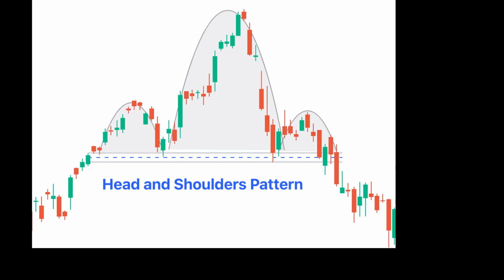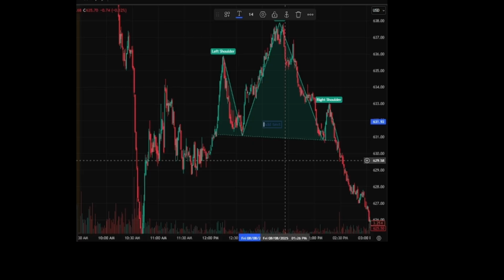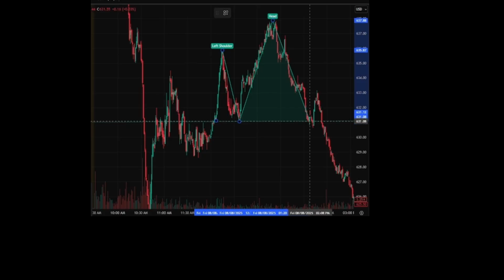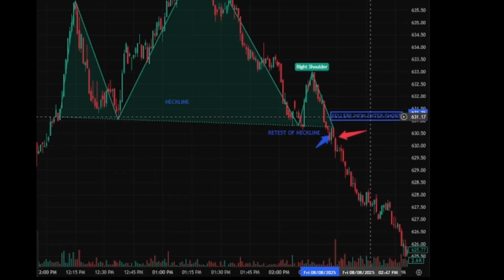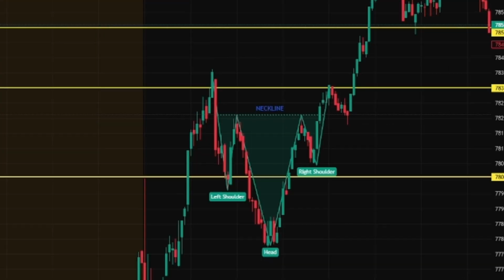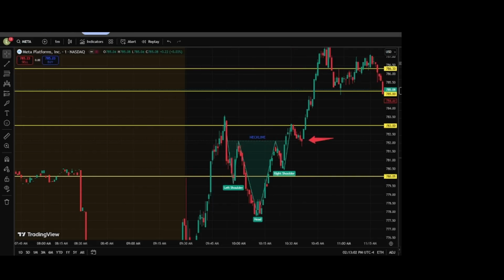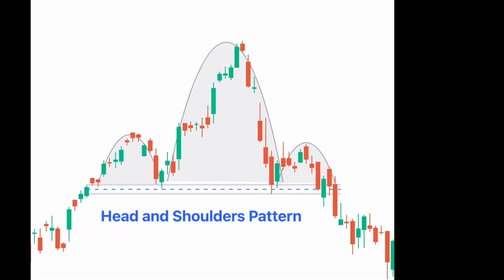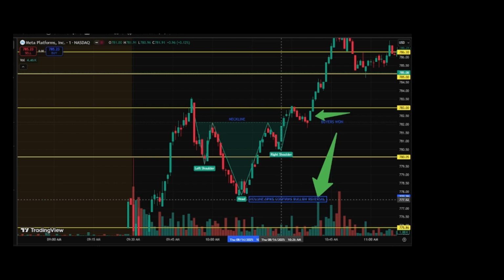EASIEST Head and Shoulders video for beginners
Want to spot one of the most powerful chart patterns in trading? In this video, we break down the Head & Shoulders and Inverse Head & Shoulders patterns step by step. You’ll learn:
✅ How to identify them on real charts
✅ What they signal about trend reversals
✅ Entry & exit strategies for traders

Whether you’re new to trading or sharpening your technical analysis skills, this video will help you understand how to trade smarter using these classic setups.

👉 Watch till the end to see real examples that could level up your trading game.